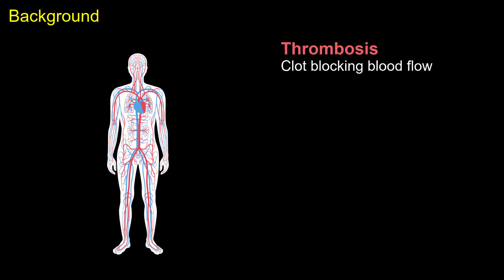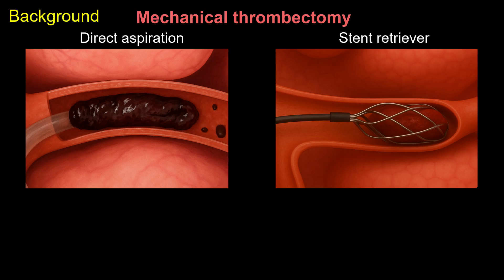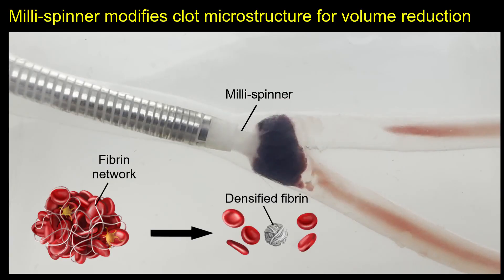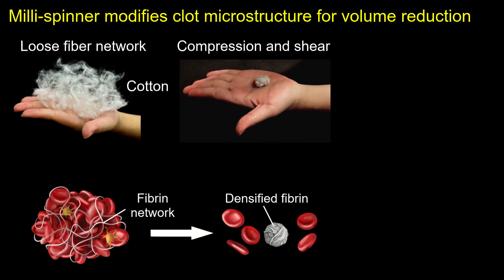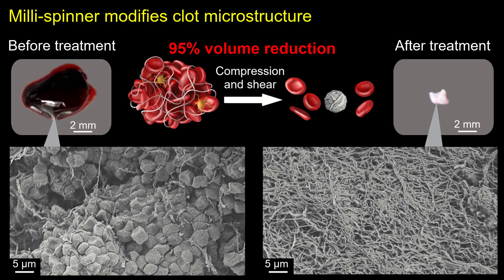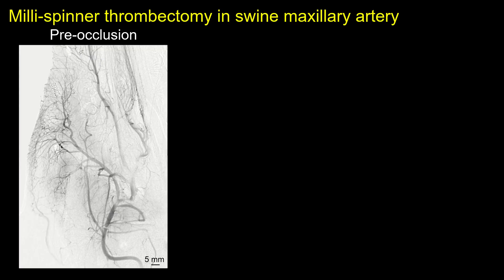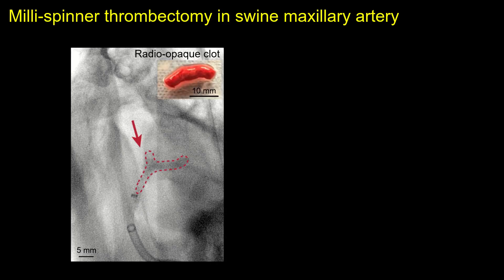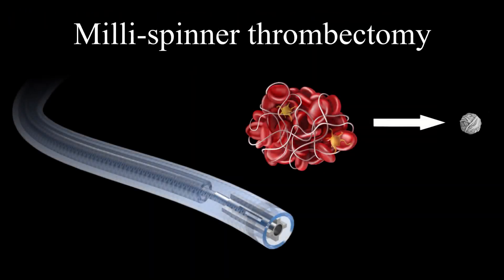Milli-Spinner Thrombectomy for Stroke Treatment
For more detailed information about our work, please see this